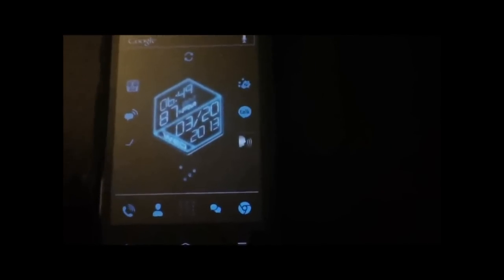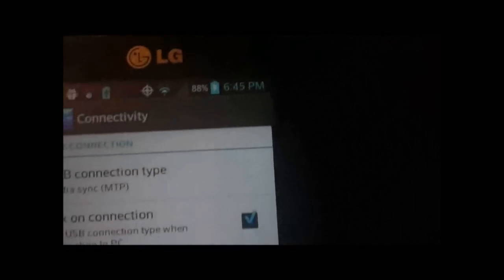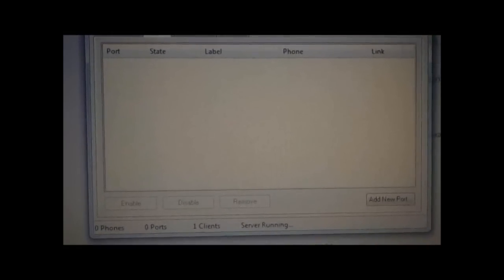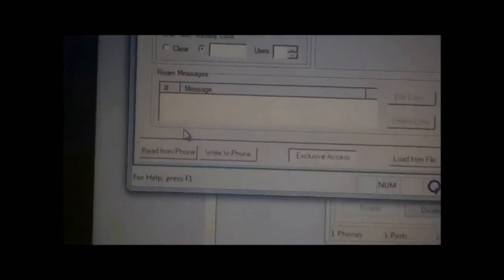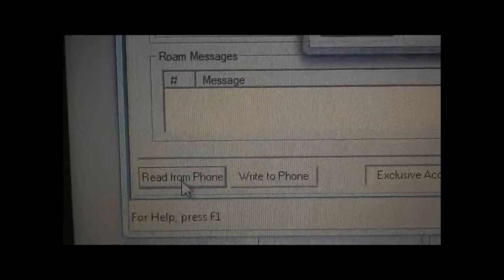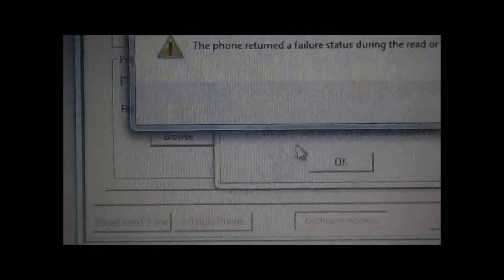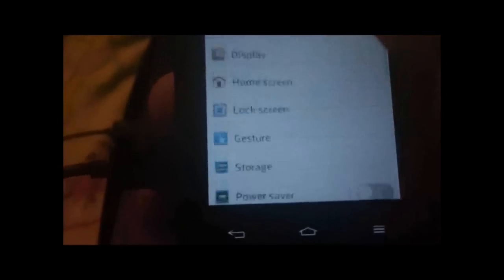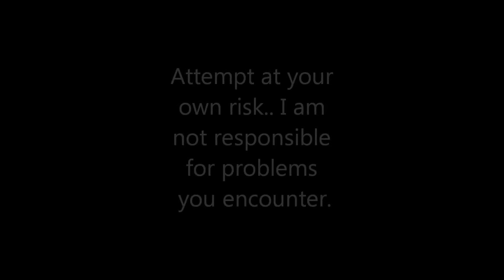HOW TO MANUALLY CHANGE THE PRL ON ANDROID PHONES (Preferred Roaming List)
***THIS TUTORIAL WAS CONDUCTED ON A METRO PCS LG MOTION 4G AND IS ONLY GUARANTEED TO WORK ON THIS CARRIER AND MODEL.  I AM NOT RESPONSIBLE FOR DAMAGE YOU DO TO YOUR PHONE.  USE THIS TUTORIAL AT YOUR OWN RISK.  THE PRL FILES AT THE END OF THIS DESCRIPTION ARE METRO PCS ONLY***

If you find other phones and/or carriers that this also works for, please post in the comments, so I can add to the description.

This is how to manually change the PRL (Preferred Roaming List) on an Android phone.  In this tutorial, I am using my LG Motion 4G, which has service through Metro PCS.  If you are using a different phone, on a different provider, there is NO GUARANTEE that this will work for you.  USE THIS TUTORIAL AT YOUR OWN RISK.

That being said, first thing you need to do, is convert your IMEI number.  Go to Settings - About Phone - Status - and then write down your IMEI number.  and use the calculator to find your service code.  WRITE DOWN YOUR SERVICE CODE.  You will need it.

Next, download and install QPST v2.7 build 374 at this

INSTALL IT, with the recommended settings, and then follow the video.

Make sure you have USB DEBUGGING checked in Settings - Developer Options, and if it is not checked, check it WHILE your phone is plugged in to the computer.

Enjoy.  Hope this helps. Here are some MetroPCS PRL files if you want them:

THOSE PRL FILES WILL ONLY WORK ON METROPCS PHONES.  Make sure you make a backup like I do, in case you fuck something up, then you can restore it to fix errors later.

CREDITS:
Video: SwoRNLeaDejZ
Text Tutorial: johnnyolivares
PRL Files: n4zty, Gman9831, and 2GigayteSD
Extra Info: sammyz